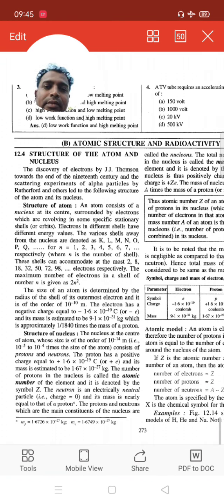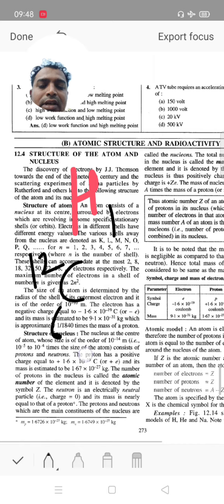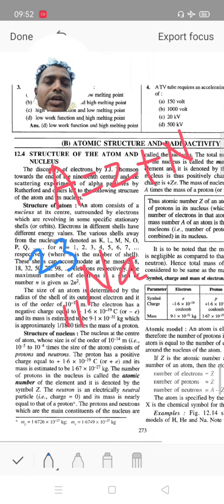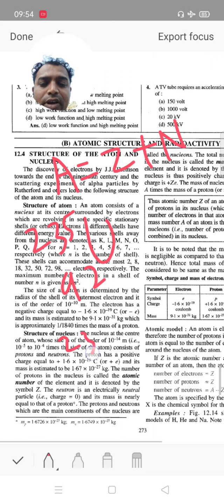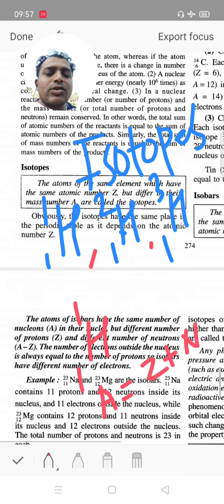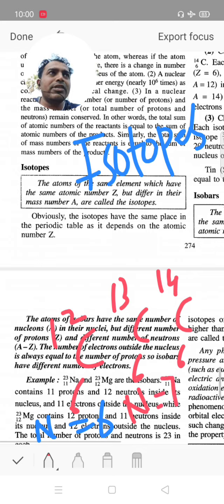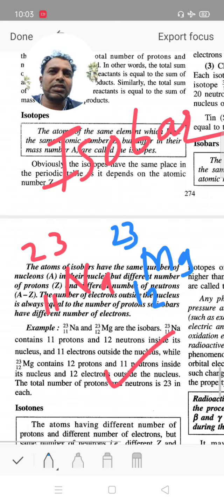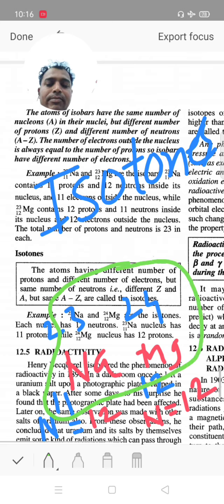atomic structure and Radioactivity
alpha,beta and gamma radiation